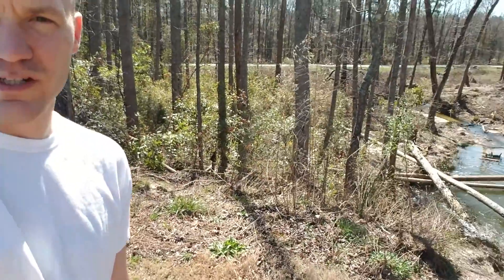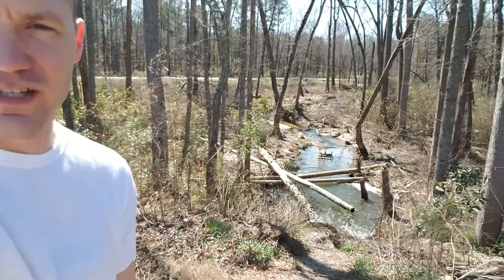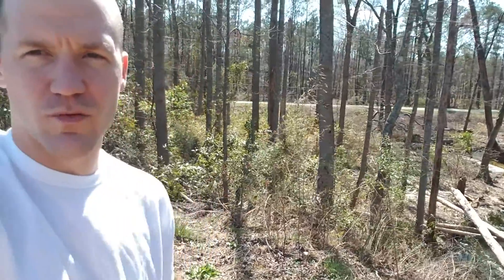Samsung Galaxy S7 - Front Facing FHD Video 1080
Here is the full HD or 1080p sample from the Samsung Galaxy S7.